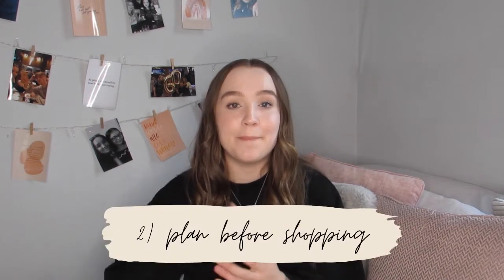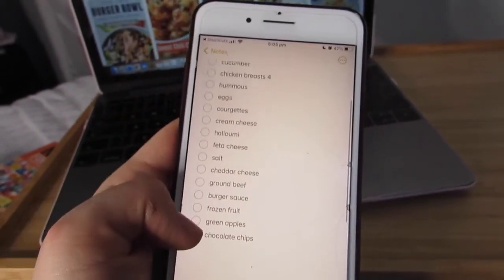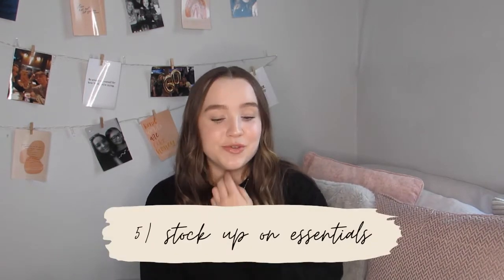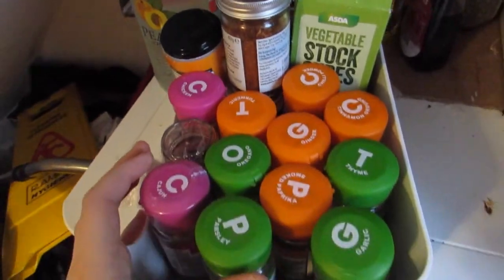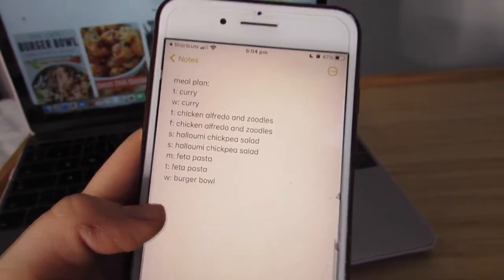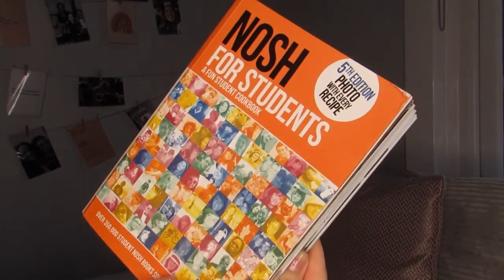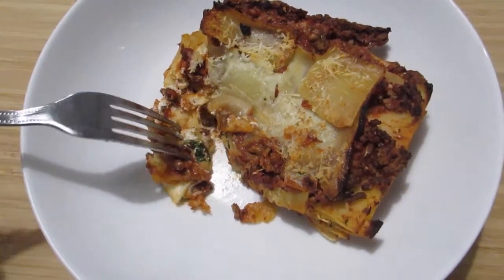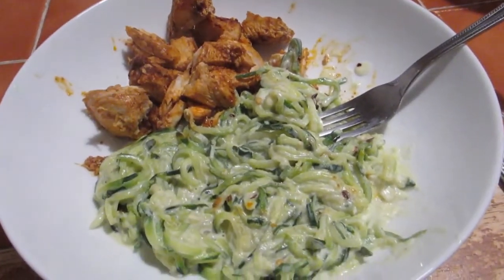How I eat healthy as a uni student on a budget! meal plans, recipe ideas, tips and tricks...| abby ♡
♡  C L I C K   T O   E X P A N D  ♡

This week I thought I would share with you guys how I eat healthy and affordably as a uni student and share some tips and tricks! I hope you guys enjoy the video! Love you guys! ♡

My name is Abby, I'm 19 years old and I live in England. I’m a University student in Brighton and I love making content on youtube.